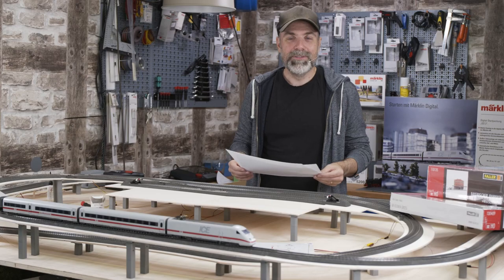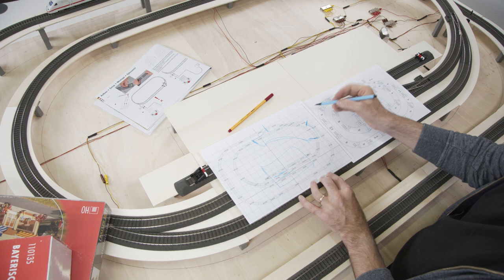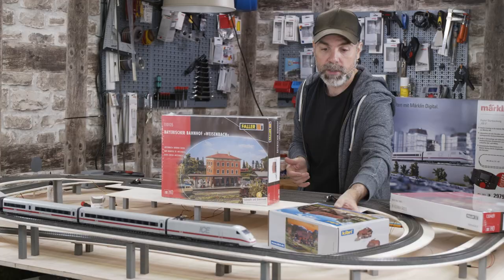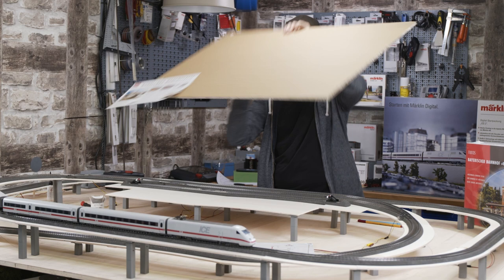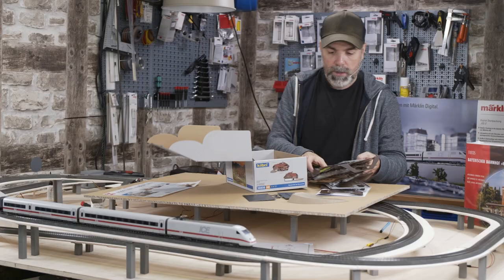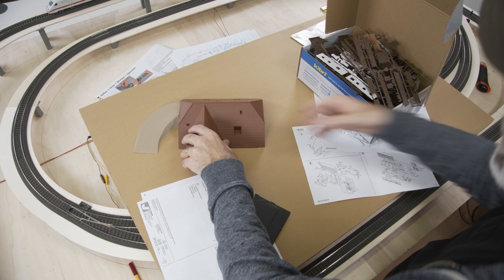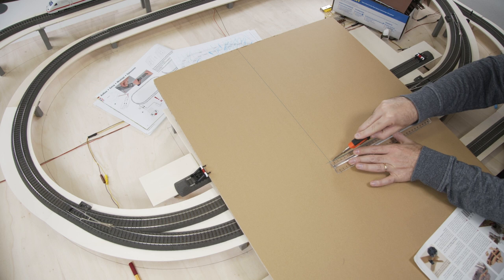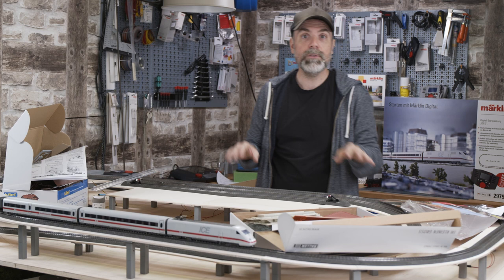Building a Model Railroad / 10 / Planning the houses and the landscape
Now it is time for some landscaping and especially for the houses.
First, we only place the houses  for test purposes. What I have here is the plan of my model railroad.
That’s what came with the packaging, of this Easy-track system by @noch_miniature